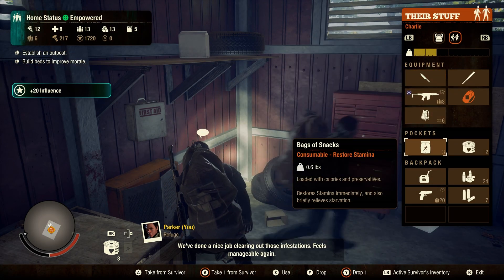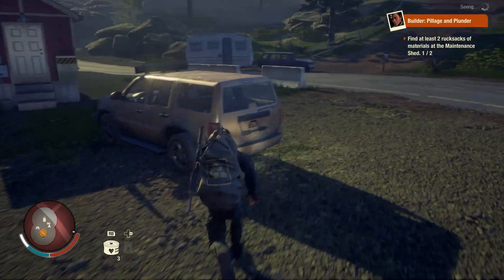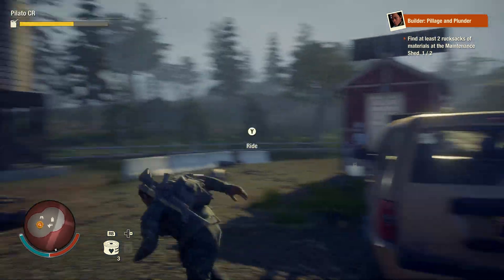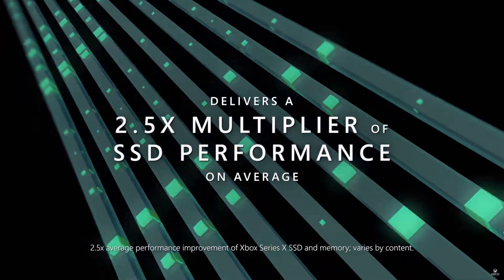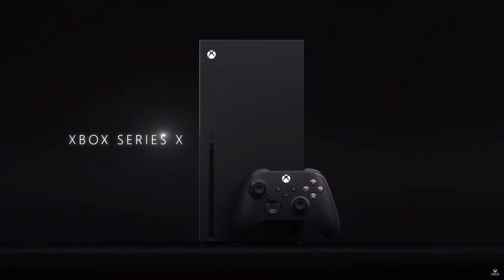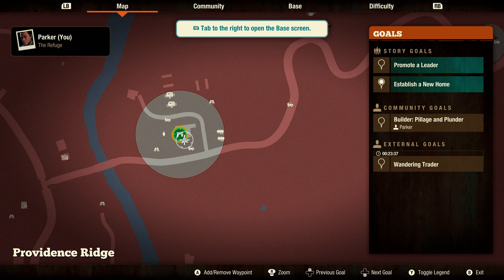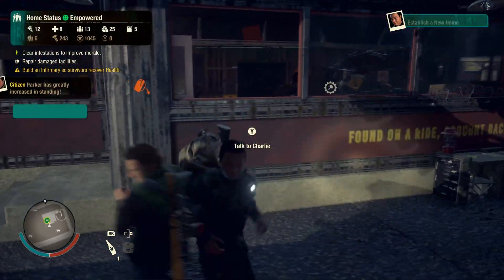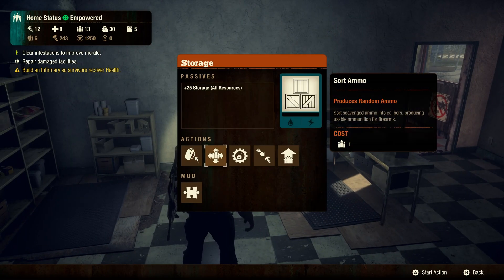Velocity Architecture Features Explained and How They Benefit Next Generation Games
Velocity Architecture Features Explained and How They Benefit Next Generation Games. Velocity architecture inside the xbox series s and xbox series s isnt just some fancy term that doesnt mean anything. The Xbox Velocity Architecture was designed as the ultimate solution for game asset streaming in the next generation. This radical reinvention of the traditional I/O subsystem directly influenced all aspects of the Xbox Series X design. If our custom designed processor is at the heart of the Xbox Series X, the Xbox Velocity Architecture is the soul. Through a deep integration of hardware and software innovation, the Xbox Velocity Architecture will power next-gen gaming experiences unlike anything you have seen before.
The Xbox Velocity Architecture comprises four major components: our custom NVME SSD, hardware accelerated decompression blocks, a brand new DirectStorage API layer and Sampler Feedback Streaming (SFS).